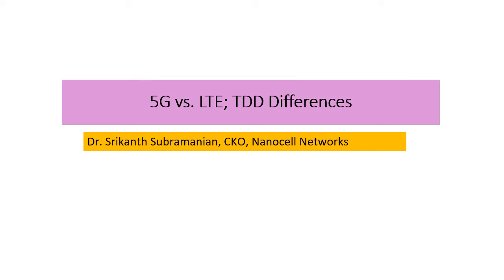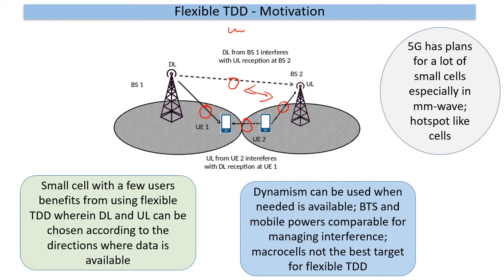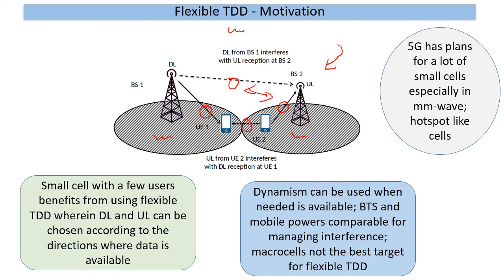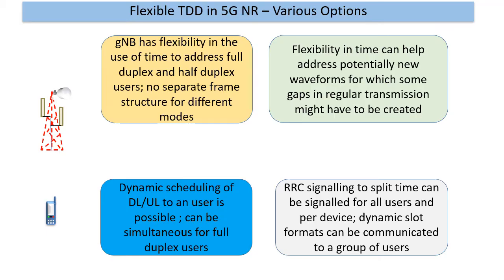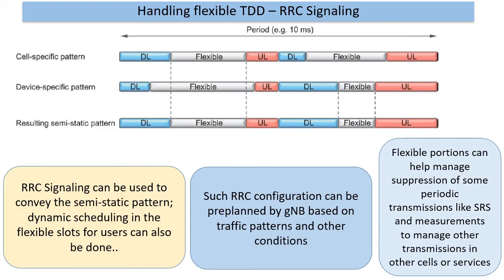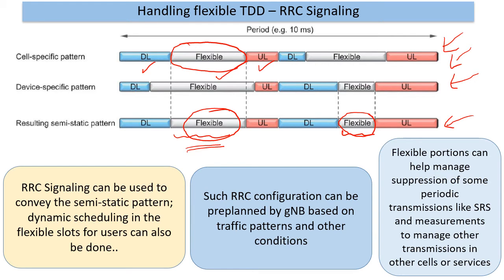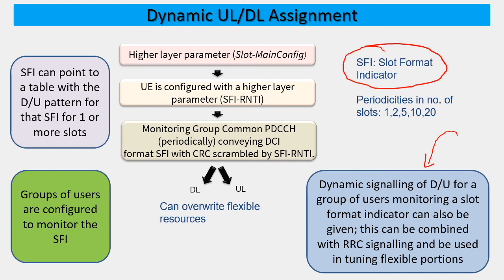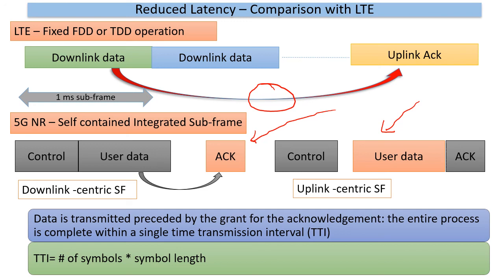5G vs LTE TDD Related Points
We cover some new TDD related happenings in 5G as compared to LTE.